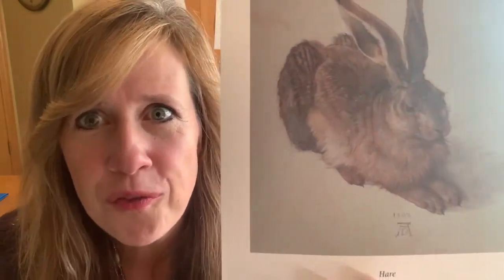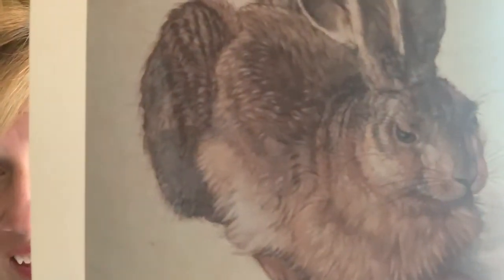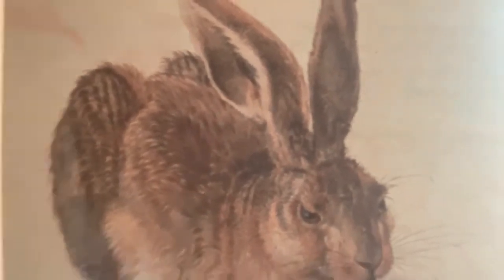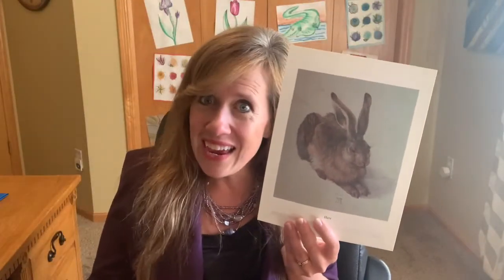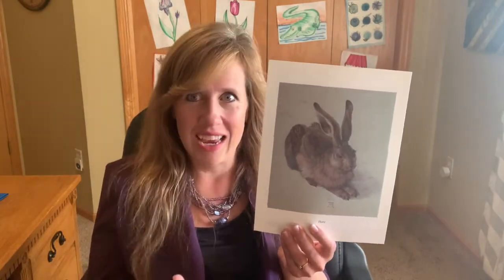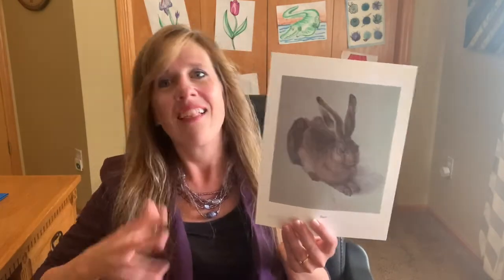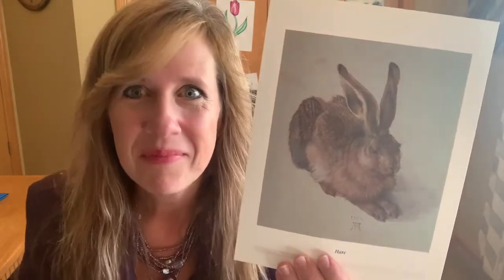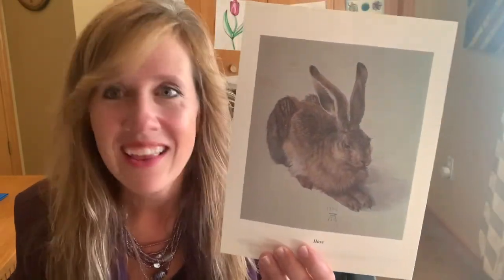1G Art history Dancer and Hare